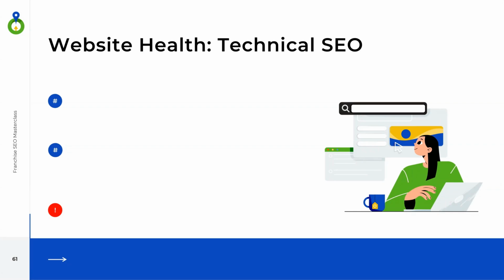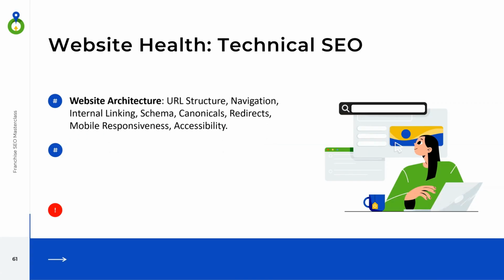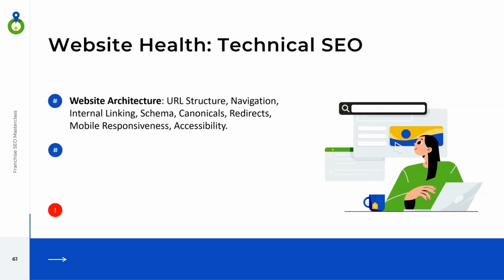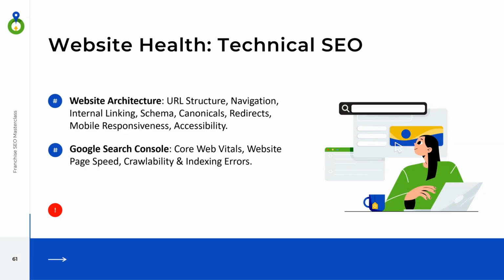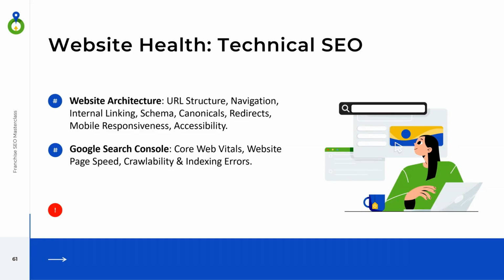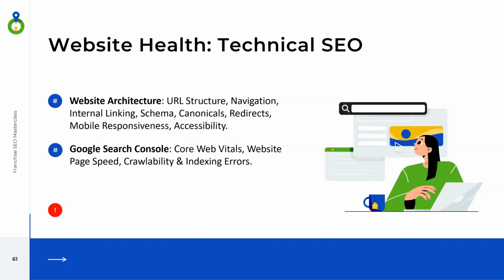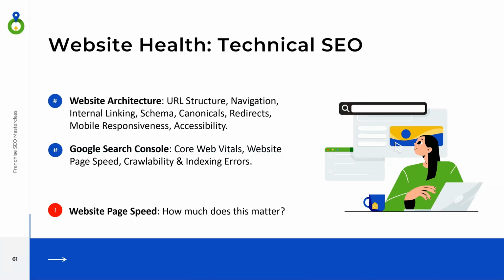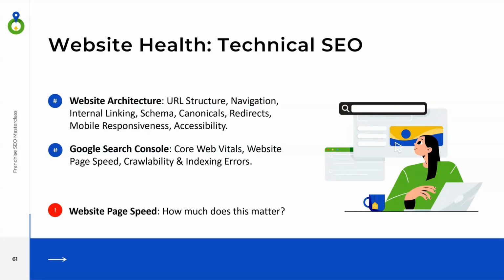Website Health Technical SEO Franchise SEO MasterClass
0:00 Website Architecture and SEO Health
4:20 URL Changes and Redirects
7:05 Franchise Website Redesign Pitfalls
10:09 Google Search Console Website Health
12:45 Google Search Console Indexing
15:32 Core Web Vitals in Search Console
18:26 Page Speed Testing Tools
21:05 Page Speed Ranking Impact
24:02 Website Migration SEO Risks

In this Website Health Technical SEO Franchise SEO MasterClass lesson, you will learn which technical SEO overall health issues franchise brands actually need to care about, without getting buried in enterprise-level technical SEO stuff that may not apply to most franchise systems.

The lesson explains why website health technical SEO matters for franchisors, franchisees, SEO teams, agencies, and local visibility. Even if technical SEO is a big monster, franchise websites still need clean architecture, crawlable location pages, strong internal linking, and a structure that helps Google understand how national content, blog content, resources, and local pages fit together.

A major focus is website architecture. You will see why URL structure, page grouping, location page organization, and franchise website hierarchy can directly affect how Google reads the site. The lesson also warns about common redesign problems, especially when web design agencies build beautiful websites that are not structured for Franchise SEO.

You will learn what to watch for when agencies use bloated WordPress templates, change URLs without understanding SEO risk, create redirect problems, or move a brand onto a platform with a rigid URL structure that cannot be fixed easily. These issues can hurt rankings, traffic, lead generation, and the ability of franchisees to gain local visibility.

The lesson also covers duplicate content and cannibalization risks across franchise blogs, blog categories, archives, local franchisee content, and paid media landing pages that accidentally get exposed to Google. For franchise brands, too many similar pages can confuse Google about which page should rank and can depress performance across the site.

Internal linking is another key topic. You will learn why franchise sites need internal links that pass relevance and authority to the right pages, including location pages and franchisee-level pages. The lesson explains how a redesign can remove critical links in the name of clean design and cause rankings to drop.

For local SEO, the lesson highlights why location finder and map technology must be built in a way that Google can crawl and understand. A map may look good for users, but if it blocks bots or fails to connect properly to franchise location pages, it can limit SEO value for franchisees and weaken local rankings.

The lesson also touches on mobile responsiveness and mobile-first indexing. You will learn why the mobile version of a franchise website cannot hide or remove important SEO content, since Google evaluates the mobile experience first. Accessibility is also introduced as part of good website health and as something Google increasingly expects from quality websites.

A practical section walks through Google Search Console and what franchise marketing teams should monitor. This includes performance data, indexing reports, pages that are not indexed, sitemap visibility, removals, experience reports, HTTPS issues, enhancements, and security or manual action warnings. The goal is to help owners and operators understand what their SEO teams or agencies should be tracking.

You will also learn why pages may not be indexed, including thin content, duplicate content, poor internal linking, weak mobile optimization, or lack of user value. The lesson explains why having too many low-value pages can hurt the whole website and why teams should decide whether to improve, remove, noindex, or otherwise clean up those pages.

Core Web Vitals are explained in plain language, including LCP, CLS, and INP. You will learn how load speed, layout shifting, and interaction response affect user experience and how these technical seo signals fit into overall website health for franchise websites.

The page speed section gives a grounded view of what matters. Instead of chasing perfect scores, the lesson explains the difference between painfully slow, painfully fast, and the middle range where most sites live. You will learn why moving from very slow to fast can improve rankings, while chasing small score improvements may not create meaningful SEO gains.

This lesson is especially useful if you are planning a franchise website redesign, migration, platform change, or location page rebuild. It explains why an SEO professional should be involved before changes go live, so the brand can protect existing rankings, traffic, validation, E-E-A-T signals, topical authority, and local lead generation.

By the end, you will have a clearer understanding of what comes technical SEO overall, what your technical SEO teams or agency should be keeping tabs on, and